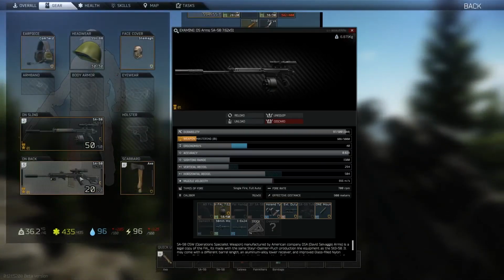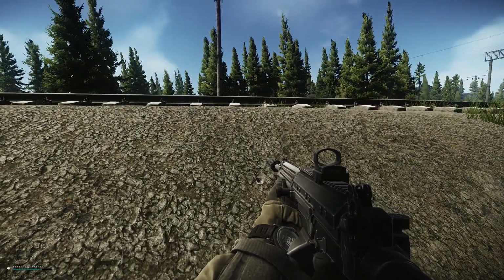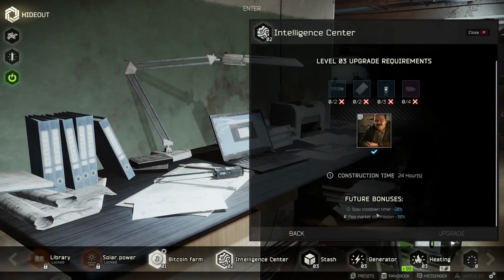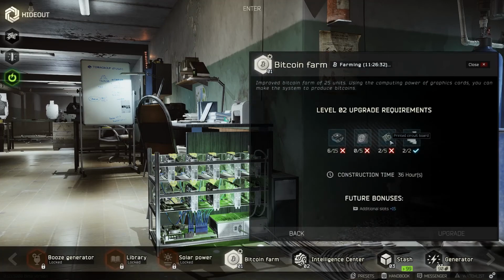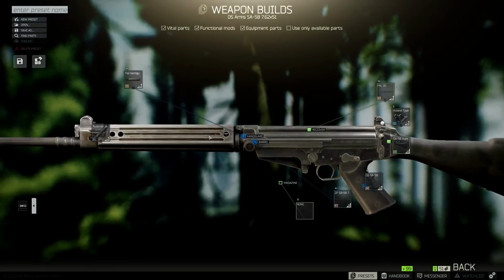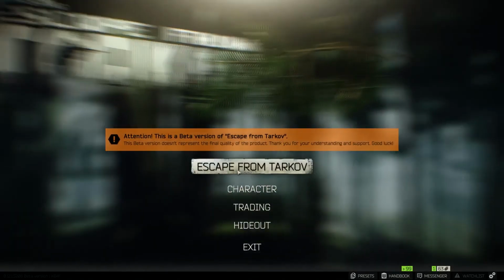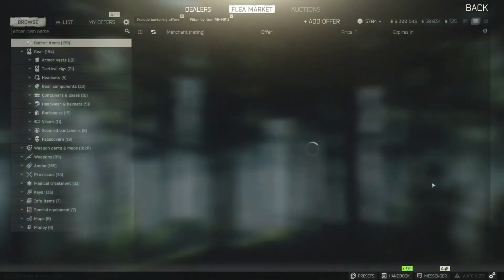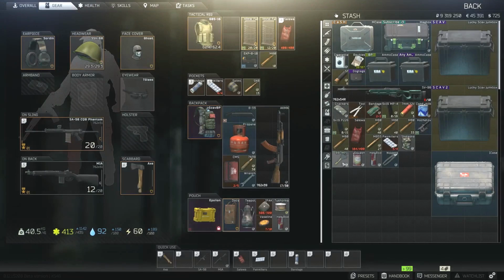Quick Lesson in ERGONOMICS then Night Raids - Escape from Tarkov #39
Escape from Tarkov Episode 39: I give a quick lesson in Ergonomics, well; from what I know about it (my understanding of it).  Then I spend the entire rest of my day running night raids in woods and customs. Multiple weapons until I return back to my favorite, SA-58.